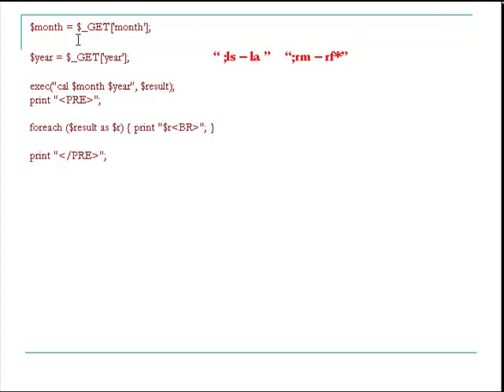PLDC Assignment (Security Featurs Of Different Programming Languages-part1)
1st part of the Security Featurs Of Different Programming Languages video(SLIIT 3rd year assignment 2010)